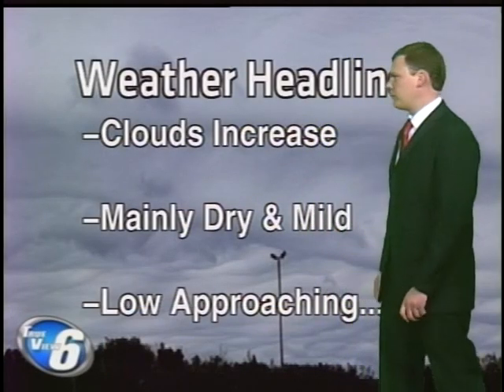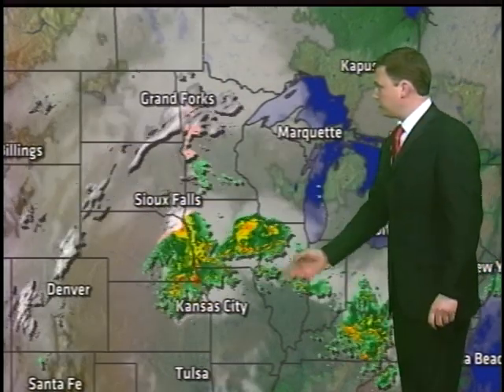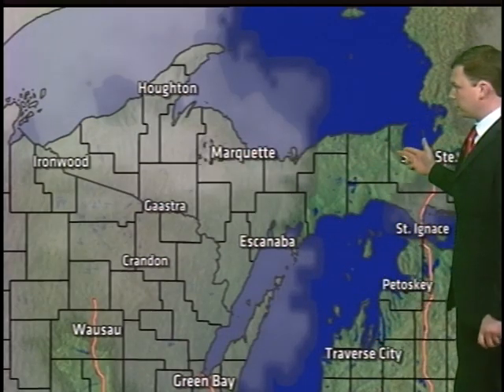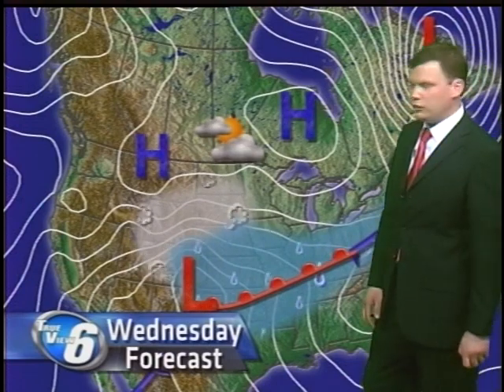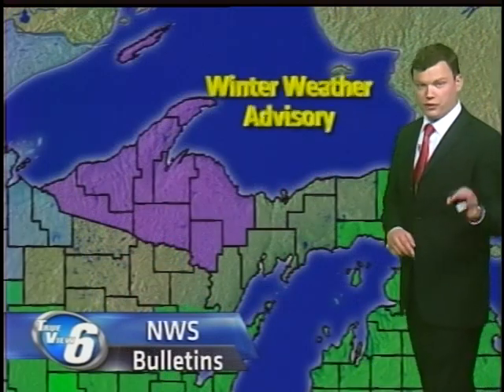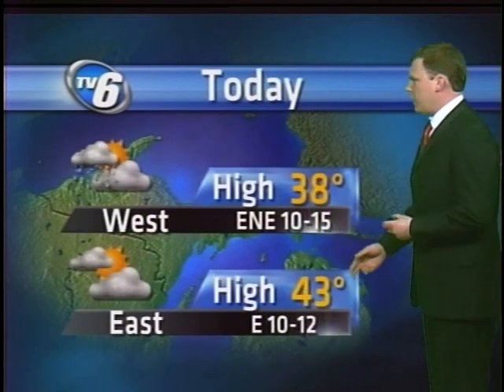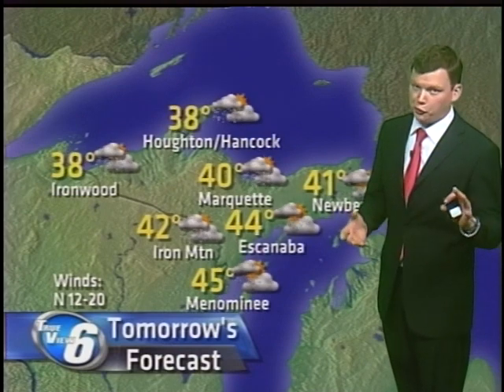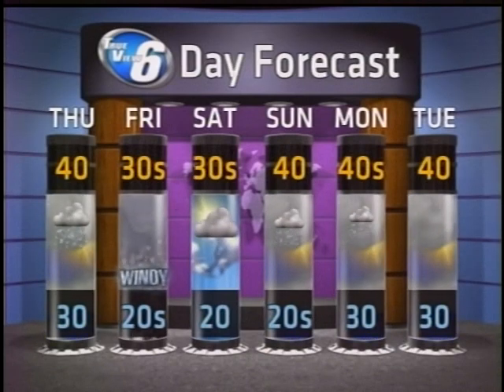Weather On Demand: April 17, 2013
Michigan's Upper Peninsula's Weather Forecast